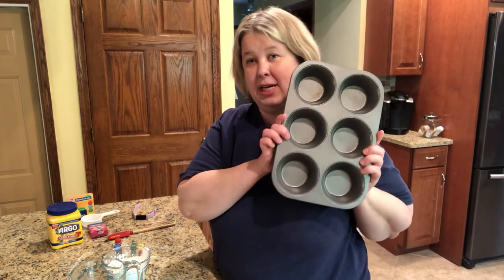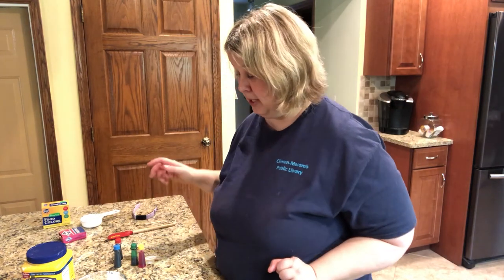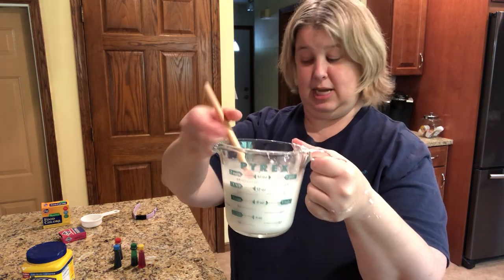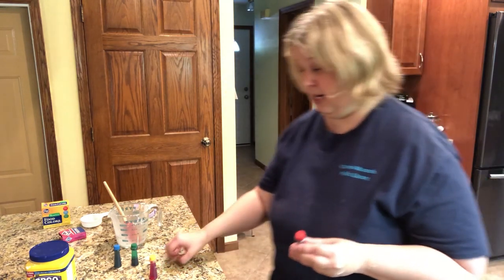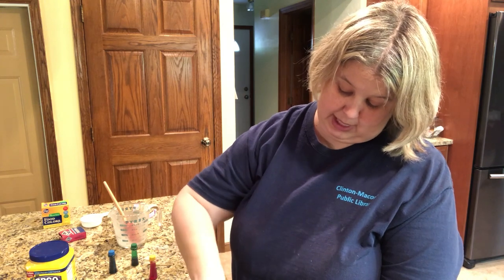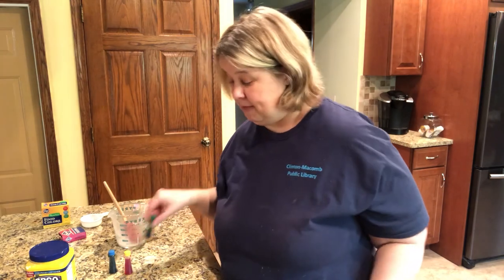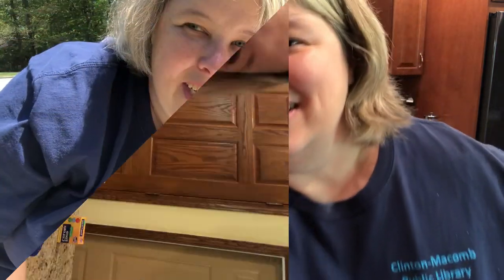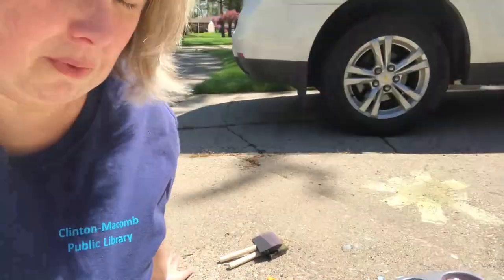Sidewalk Chalk Paint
Use some common kitchen items to make sidewalk chalk paint. It is a fun activity and will help build your child's fine motor skills.